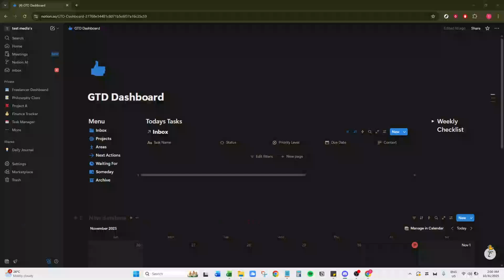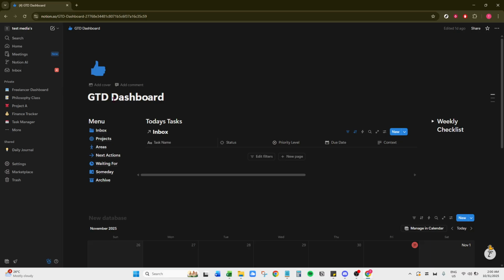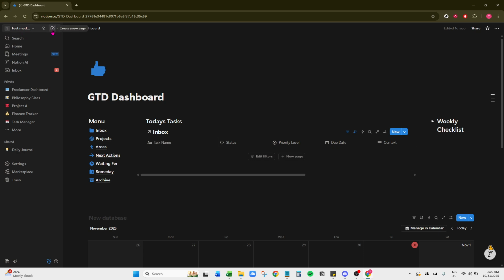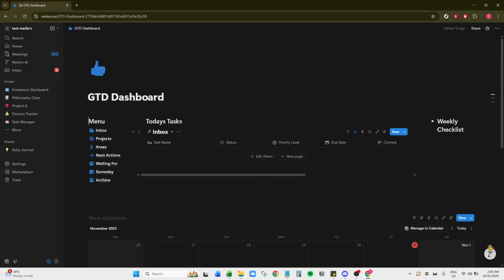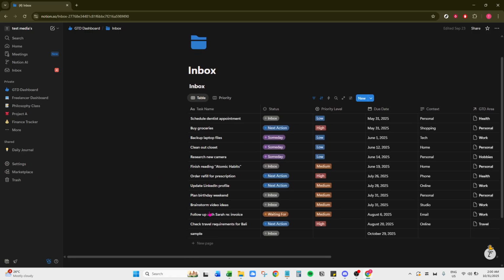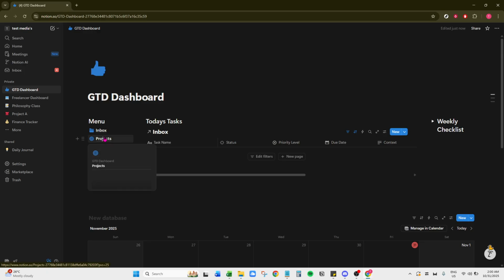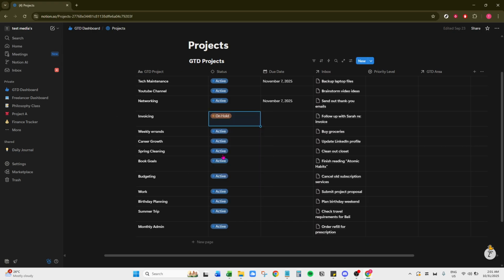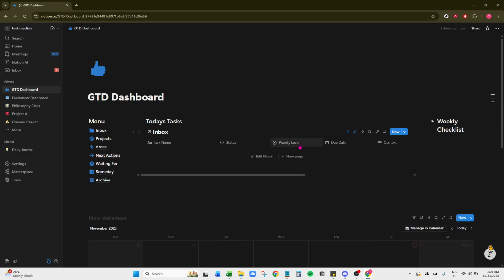How To Build A Gtd System In Notion [2026 Guide]